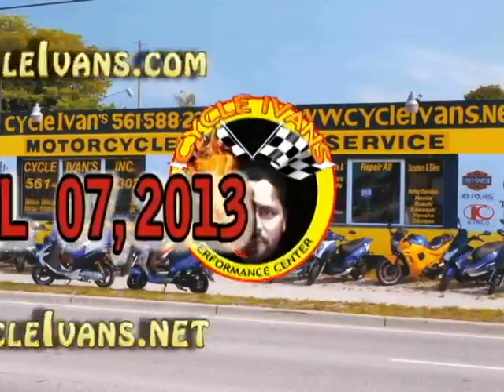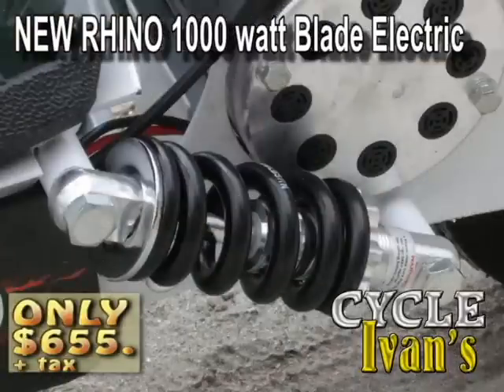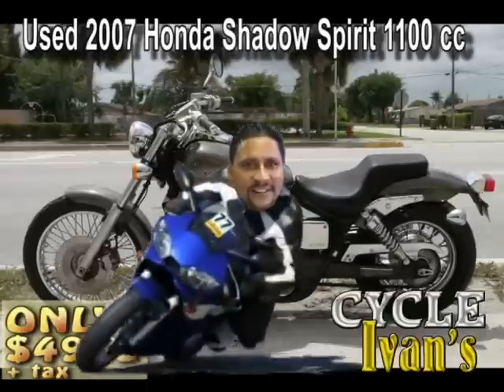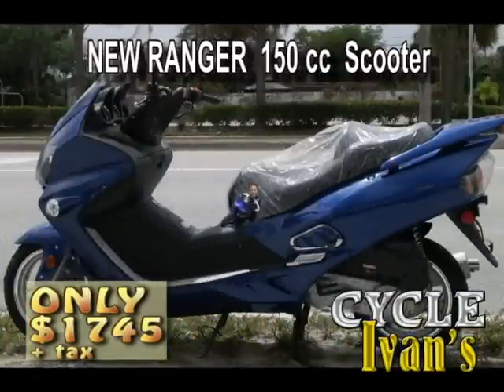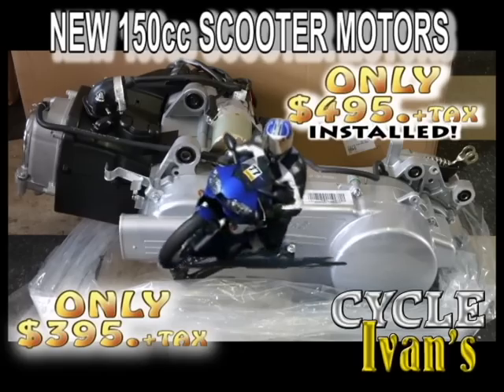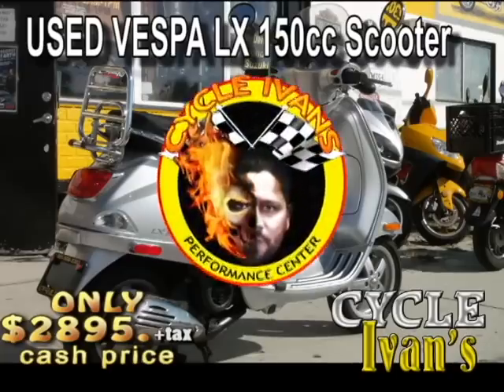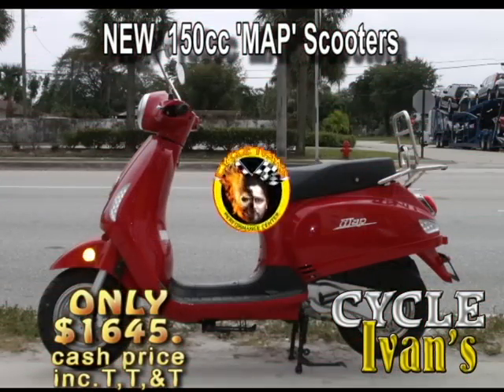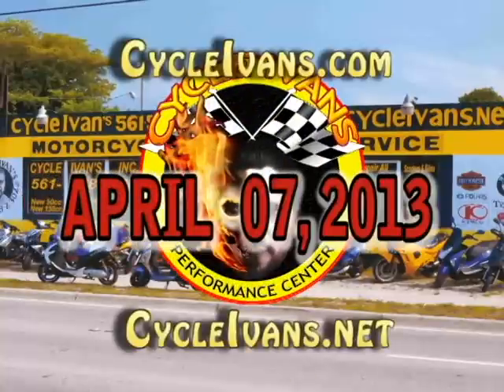Scooters & Cycles 04-07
Here are the new & used scooters, motorcycles & electric vehicles for sale for the week of April 07, 2013 from Cycle Ivan's Performance Center located at 2831 Forest Hill Blvd in West Palm Beach, FL call